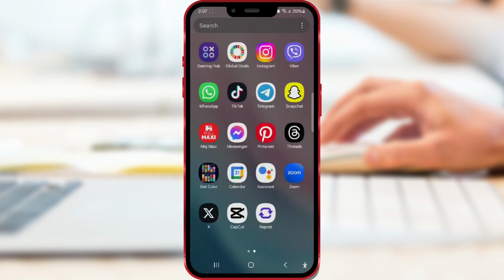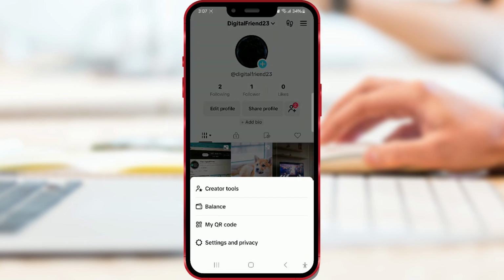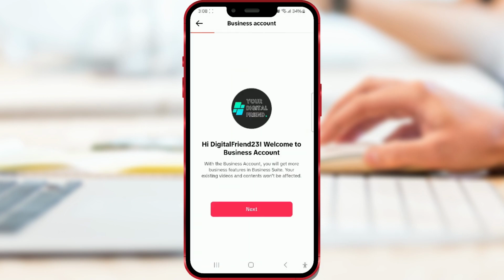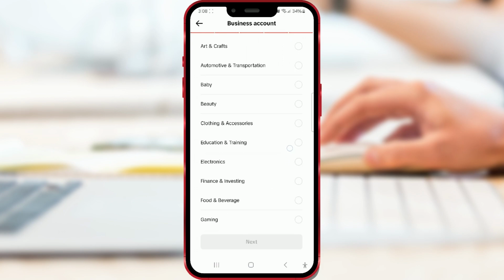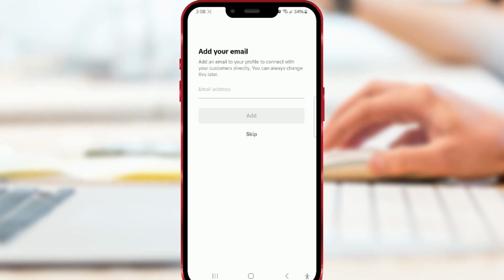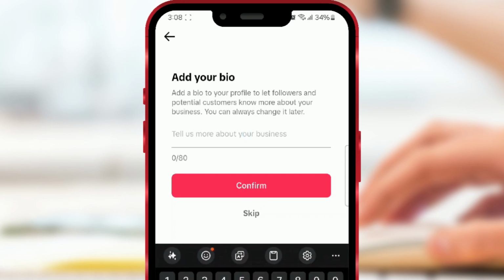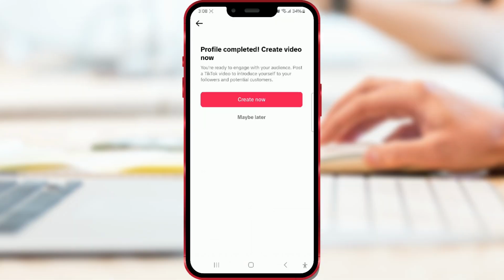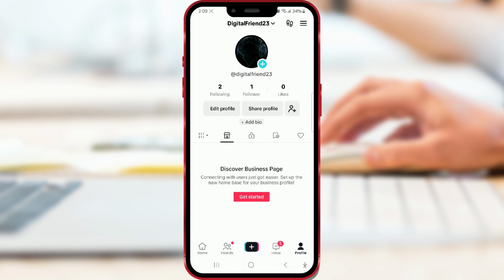How to Switch to a Business Account on TikTok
Upgrade your TikTok profile to a business account and unlock exclusive features to promote your brand or business. Follow these simple steps to switch your profile type.